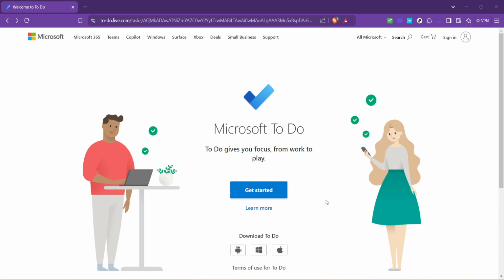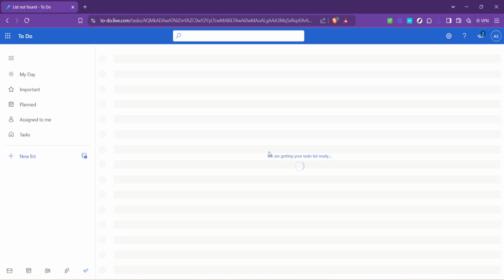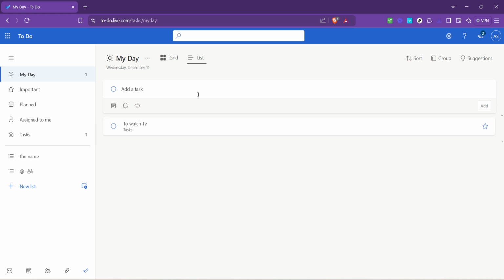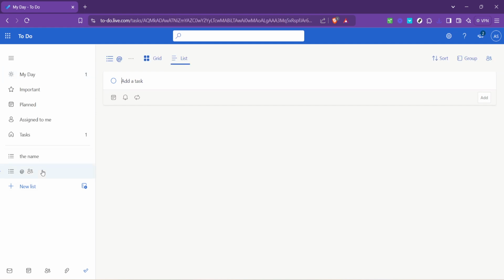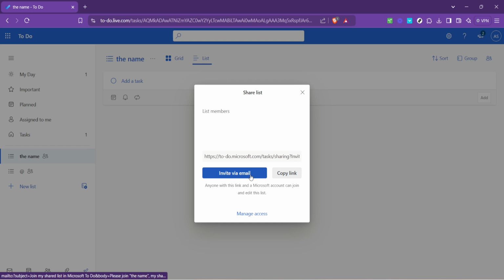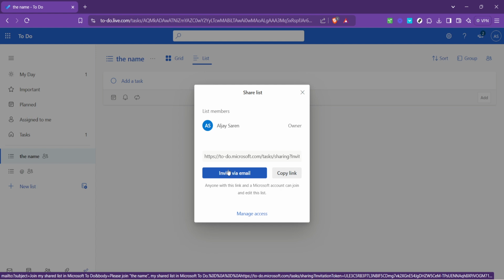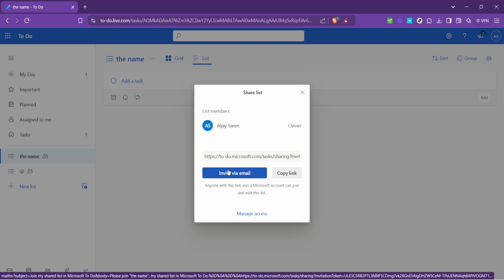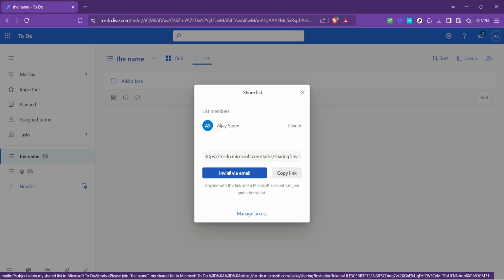How to Share Tasks on Microsoft to Do (Full 2024 Guide)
In today's video we will show you microsoft to do,how to use microsoft to do,microsoft to do tutorial,microsoft to do tips and tricks,microsoft to do app,microsoft 365,to do,microsoft to do best practices,how to,to do list,microsoft todo,microsoft to do review,microsoft to do outlook,to do microsoft,microsoft to do advanced,microsoft teams,microsoft,microsoft planner,microsoft to-do,how to use microsoft planner,how to use microsoft to do 2024,microsoft to do and outlook integration